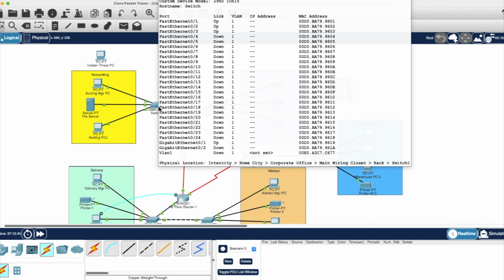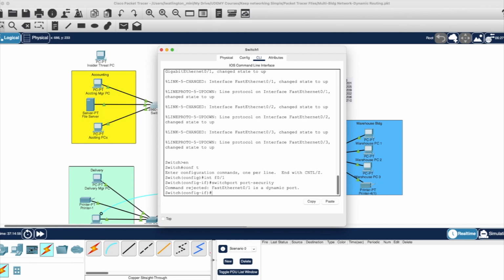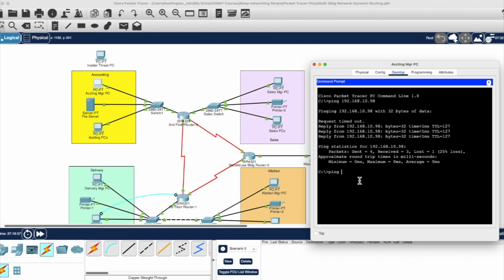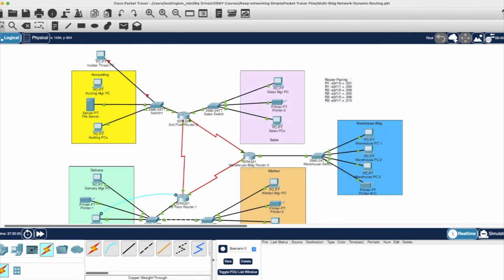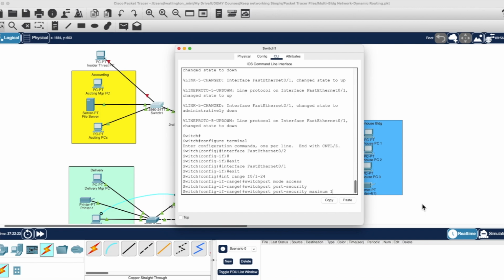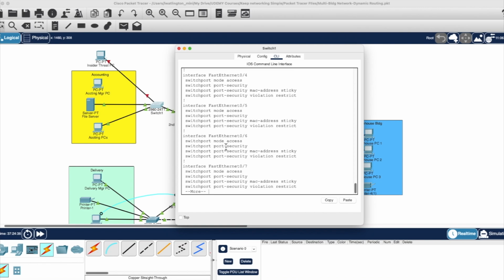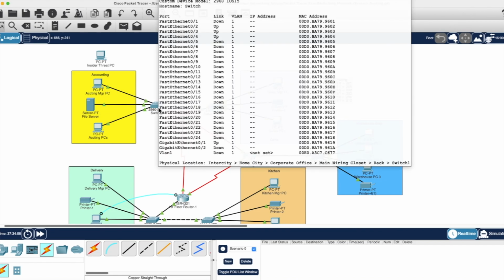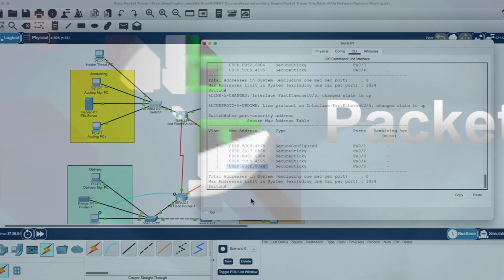Keep Networking Simple - VLANs (Packet Tracer)